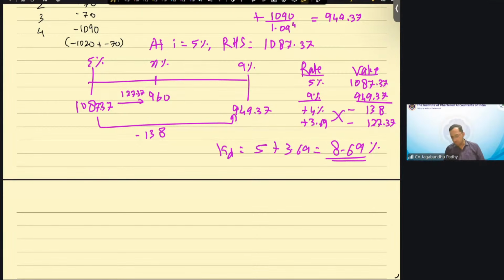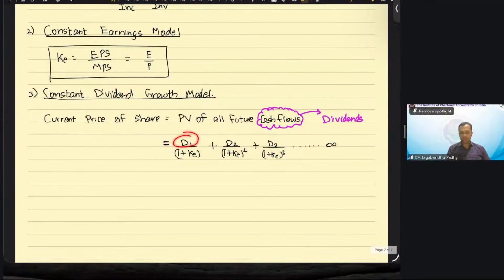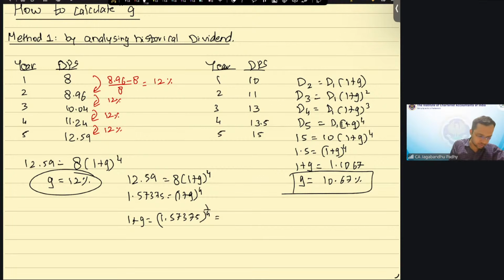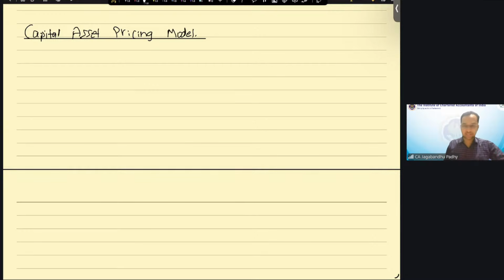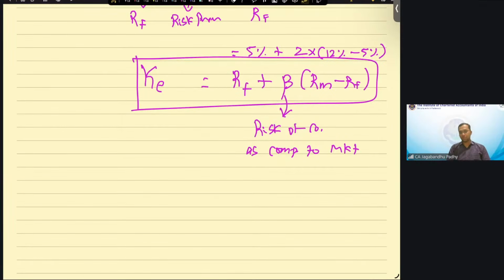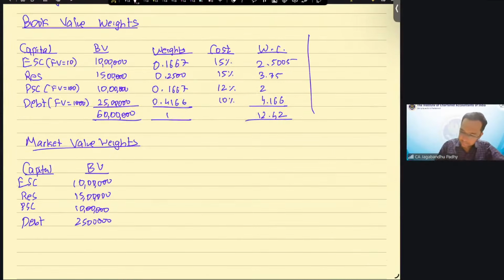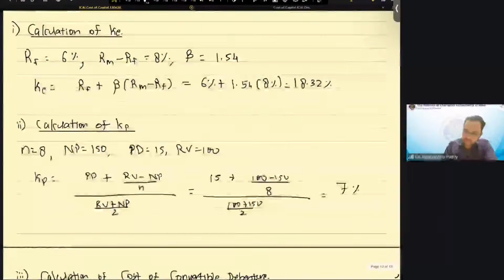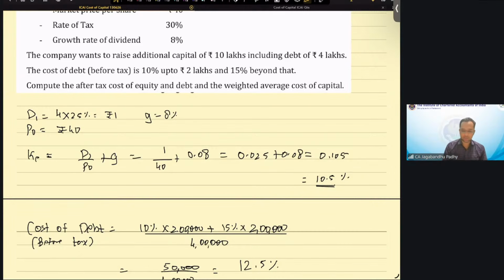Intermediate Paper 6A:FM & SM | Topic: Financial Analysis and Planning-...| Session 2 | 14 June 2026